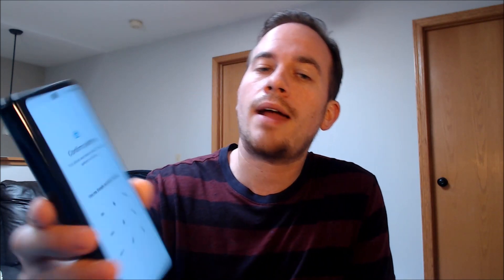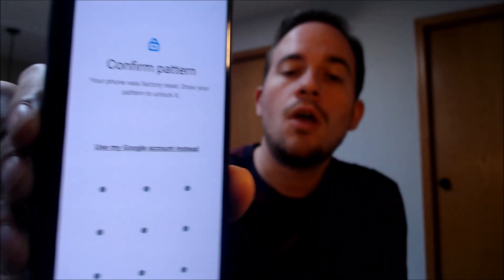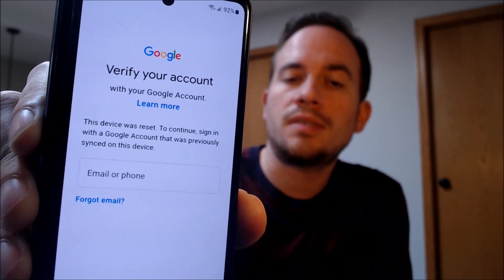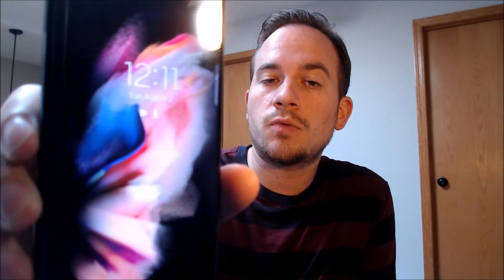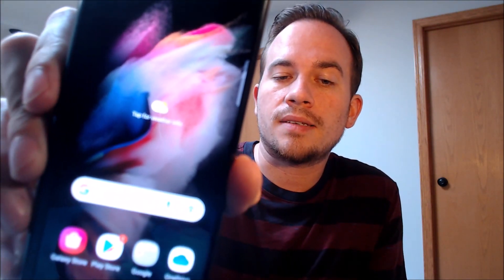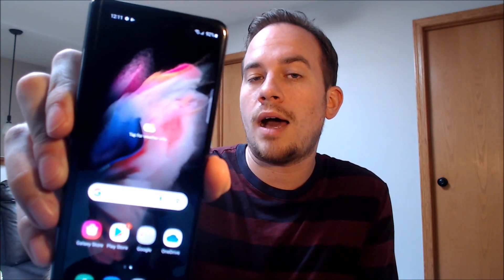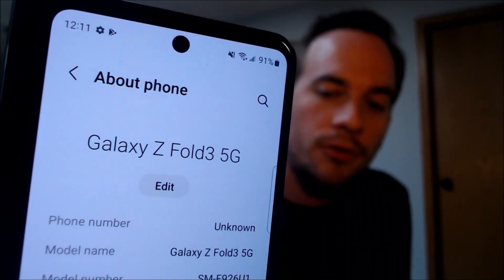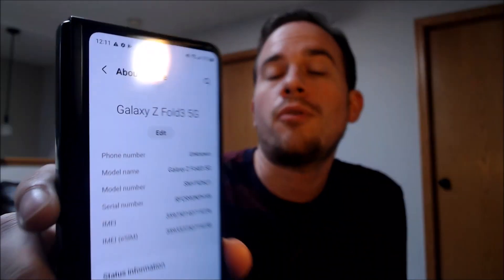Disable Bypass Remove Google Account Lock FRP on Samsung Galaxy Z Fold 3 SM-F926U1!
Video showing a Google Account Lock (FRP) successfully being bypassed/removed on a Samsung Galaxy Z Fold 3 (model number SM-F926U1). Google includes this security feature with all devices on Android 5.1 and up so that when a device is reset without first removing the Google account, the device is locked to the previous owner's account. This process that we do to the device allows a bypass of the screen that asks for the Google account of the previous user. This process can also be done to other models of the Z Fold 3, such as:

SM-F926U
SM-F926W
SM-F926B
SM-F926N
SM-F9260